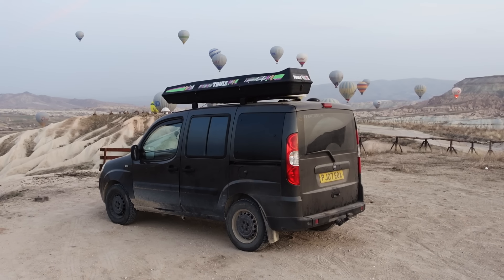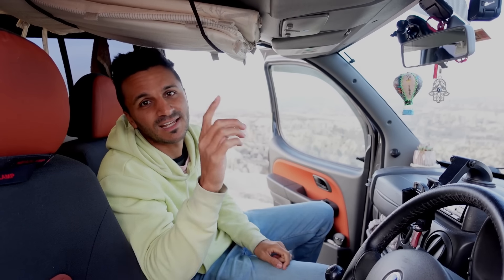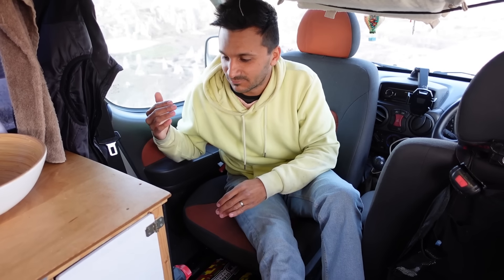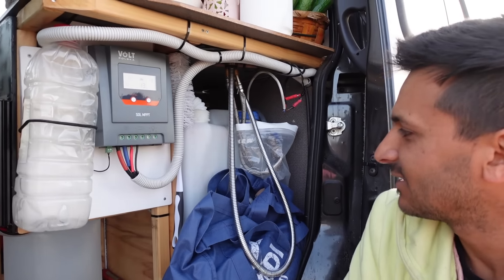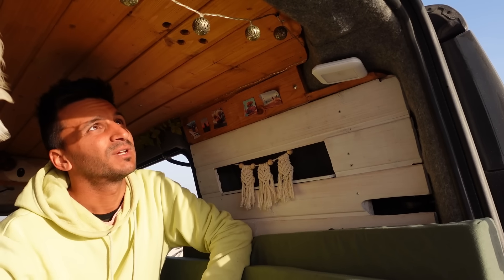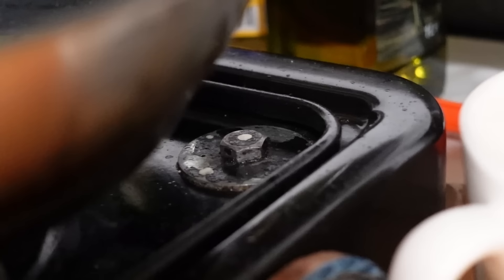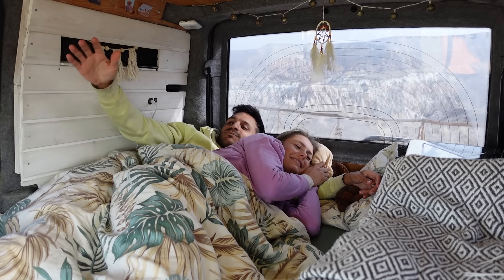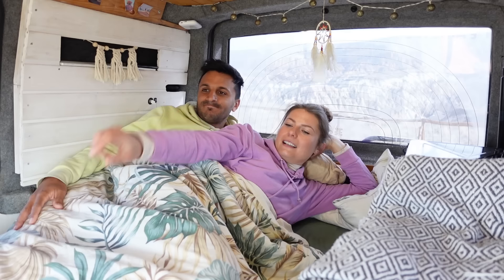EPIC Off-Grid MICRO CAMPER - Van Tour After 2 Years!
After almost 2 years of vanlife with our DIY self-converted off-grid Fiat Doblo, we take you on a full van tour and show you what has changed in the beautiful location of Cappadocia in Turkey!

0:00 - Welcome to Cappadocia & quick look at the van
0:35 - Almost 2 years of Vanlife
1:08 - Vehicle specs
1:37 - Exterior
3:20 - Front cabin changes
4:45 - Swivel seat (lounge/office space!)
6:32 - New battery & electrical
8:52 - Water capacity
10:16 - Storage hacks
11:06 - Ceiling & Ventilation
12:08 - Kitchen - Cooker & Refillable LPG
14:47 - Kitchen - Storage
16:12 - Kitchen - Sink & rest
17:13 - Couch/bed modes
23:44 - Window covers
25:43 - Overhead storage goes deep
26:10 - Under the bed - clothes storage
27:25 - Toilet
27:53 - Shower & roof box
29:59 - Tilting solar panel
30:26 - If you made it this far, thank you!

•Click that like button & share!

Your support is really appreciated. ❤️

(Previously Tracklife To Vanlife)